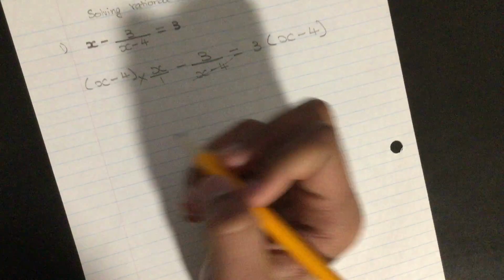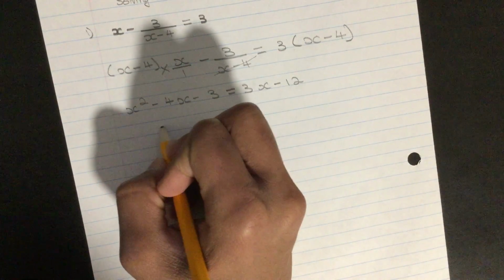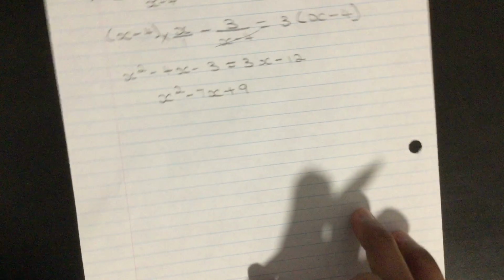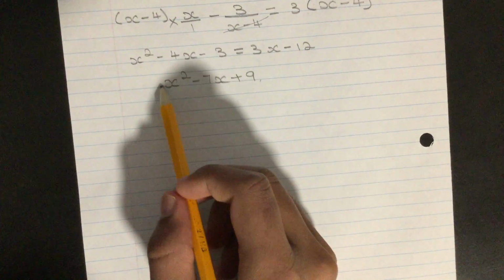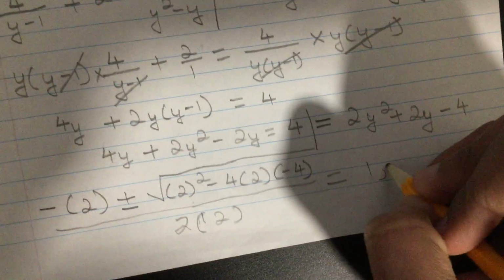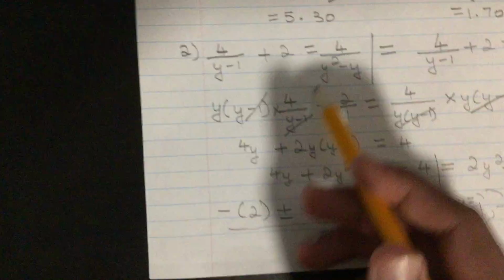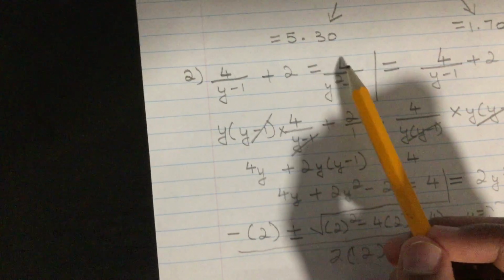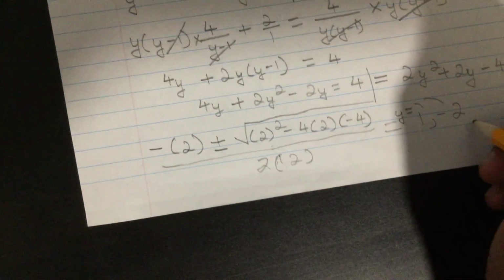Solving Rational Expressions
In this video, we learn how to solve rational expressions. Please leave any feedback, opinions, and requests in the comments below.